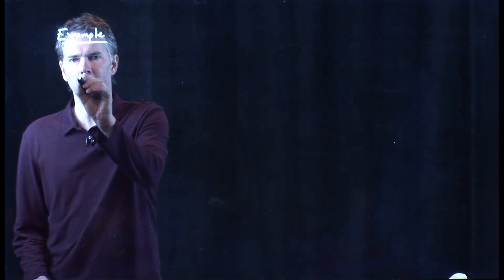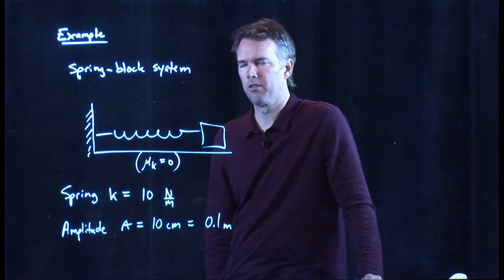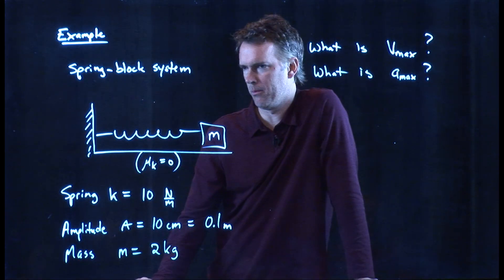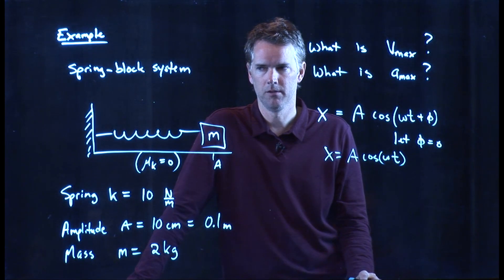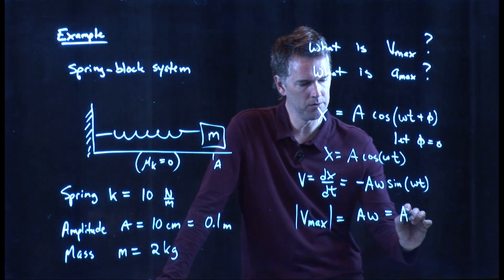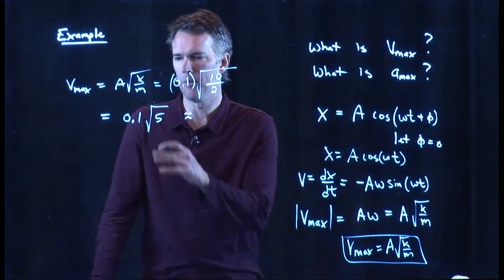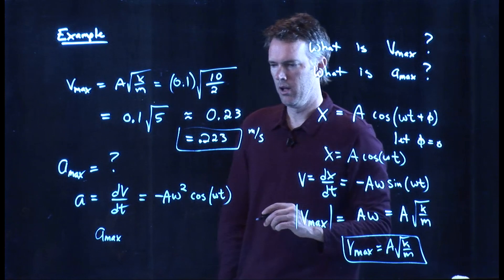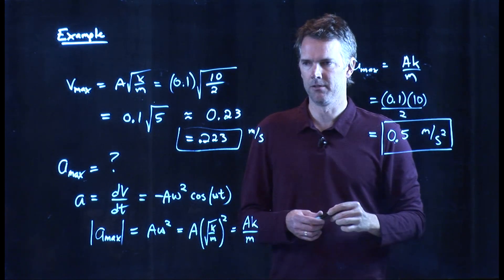Spring example max speed and acceleration